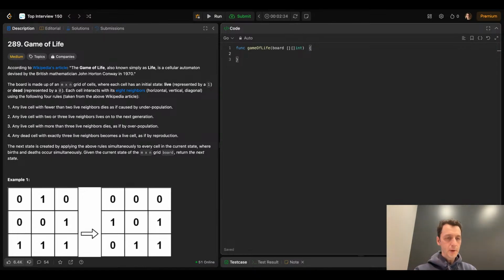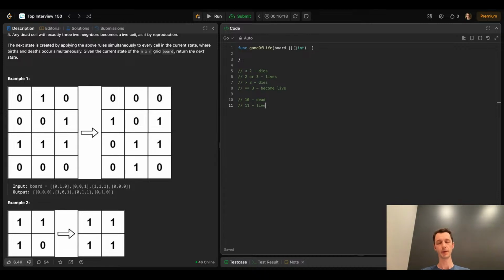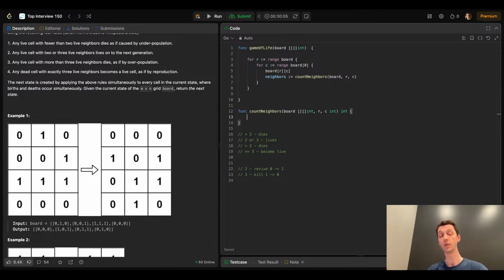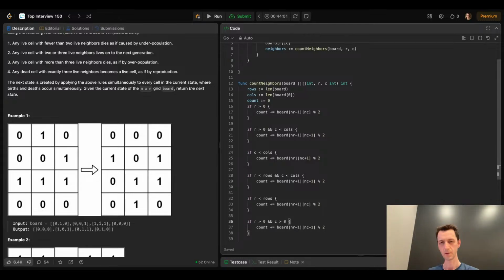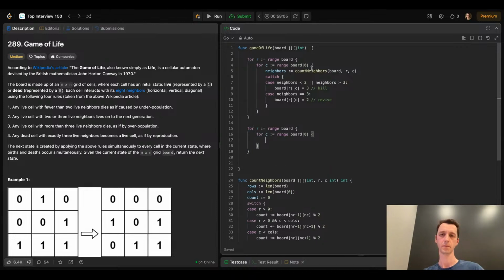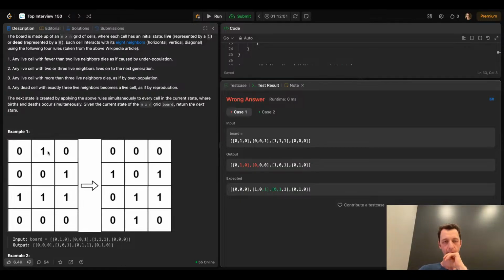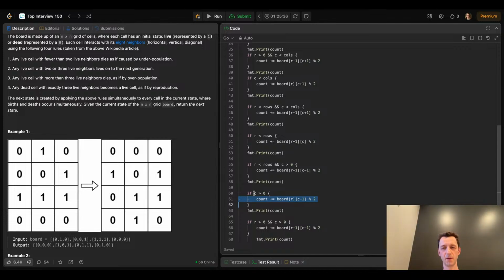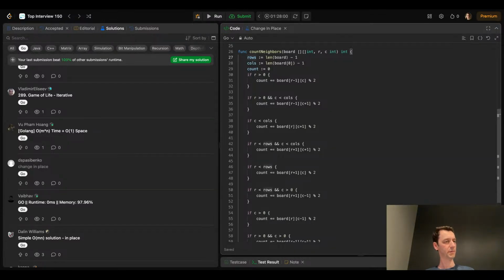289. Game of Life - Solved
LeetCode Live Practice